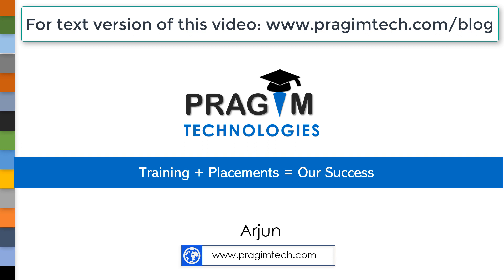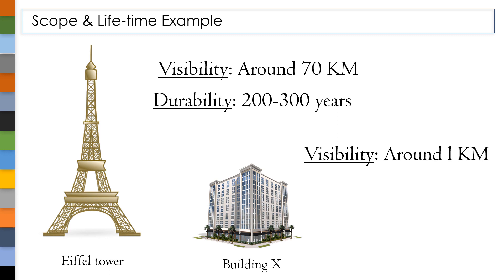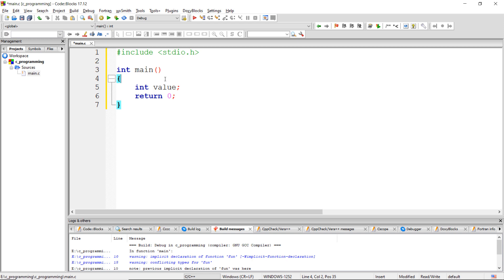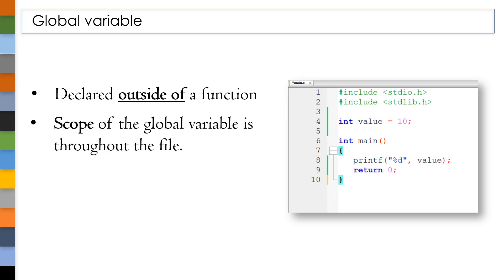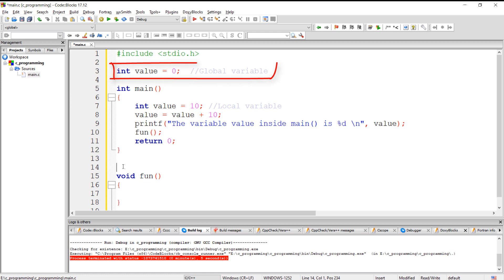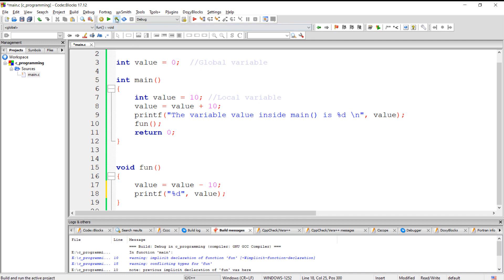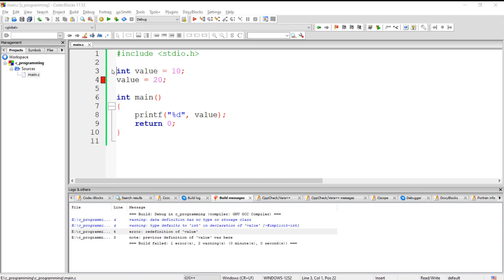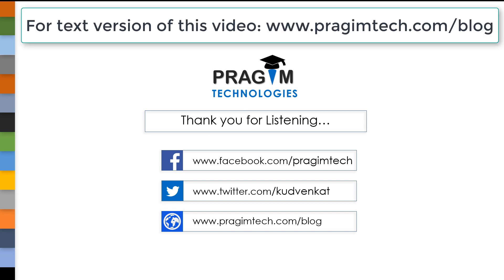C Local vs global variables with their scope and life time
1. What is meant by scope and life-time?
2. What are local variables and their scope and life time?
3. What are global variables and their scope and life time?
4. What is the behaviour an if we have both local and global variables with same name?
5. #5 example snippets, to understand more about local and global variables.

Please join me to gift education for those who cannot afford